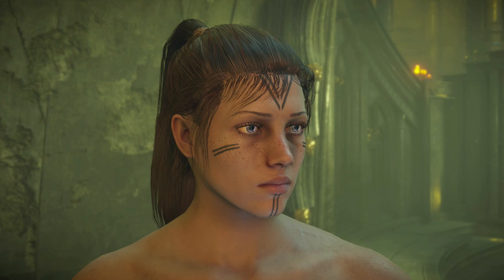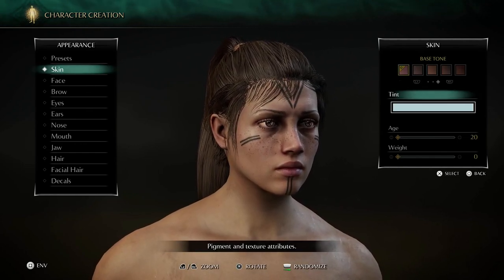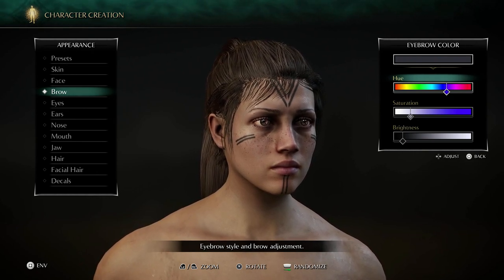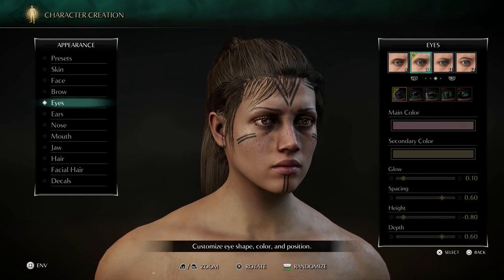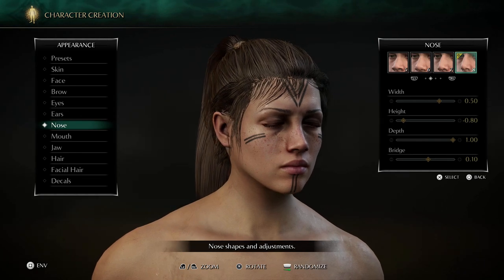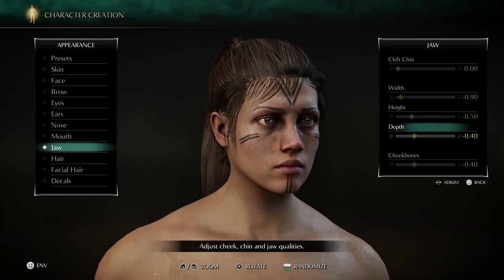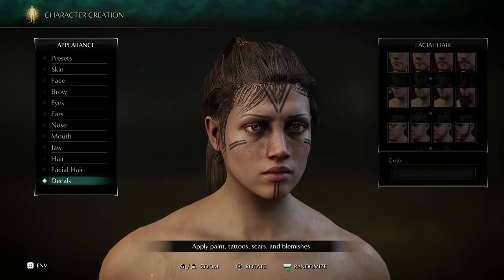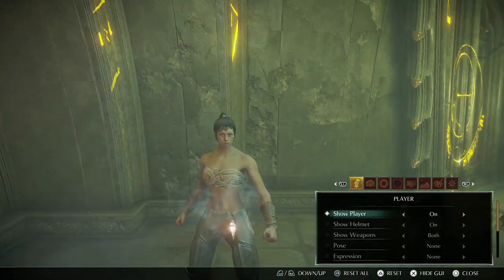[Demon's Souls Remake] Female Character Creation Tutorial 3